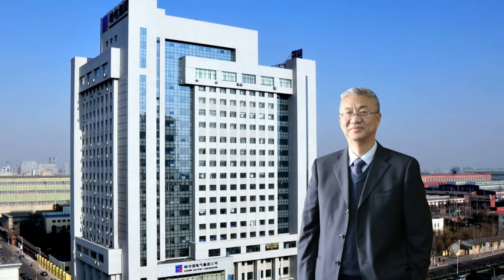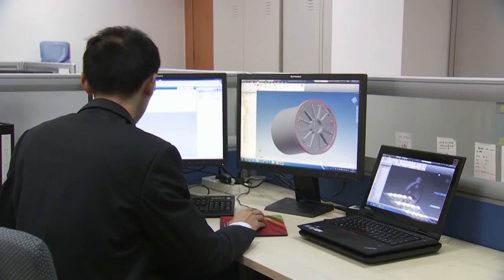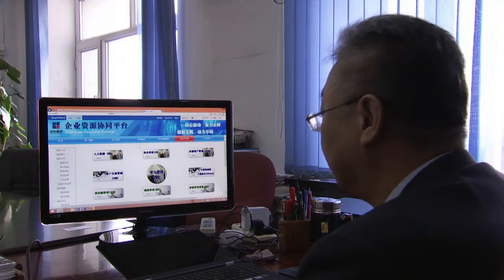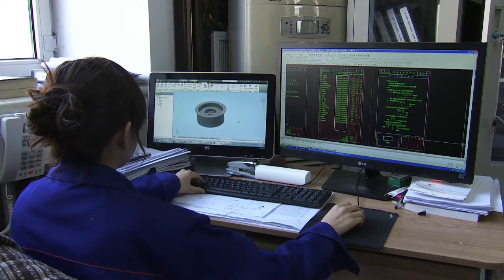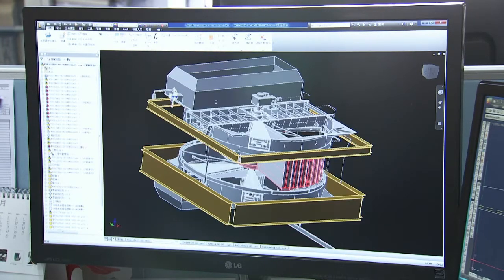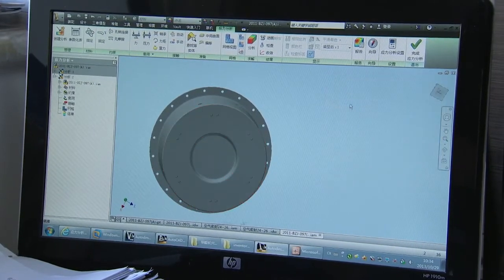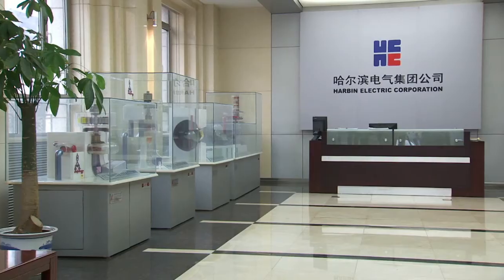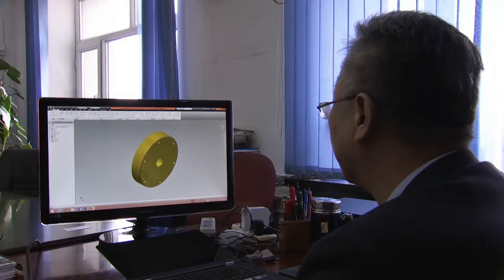Autodesk Manufacturing Genius: Harbin Electric